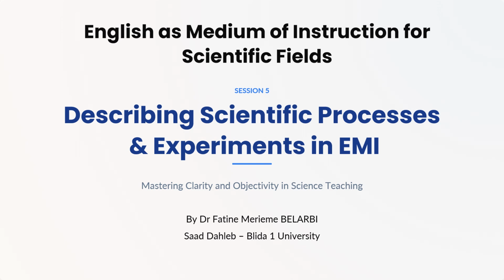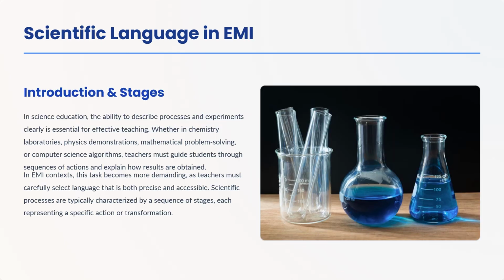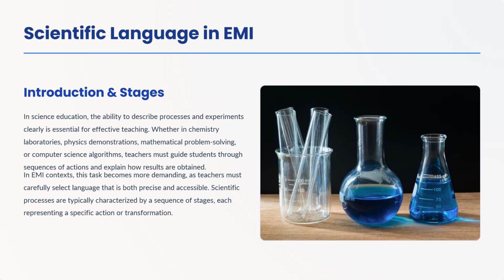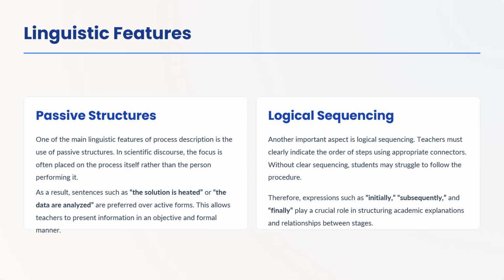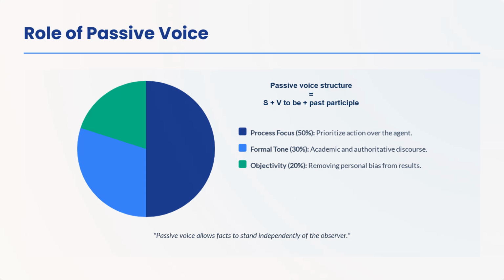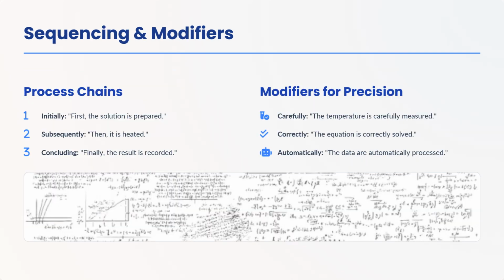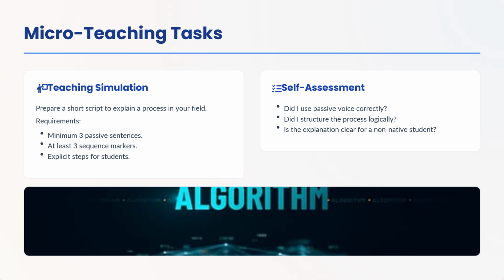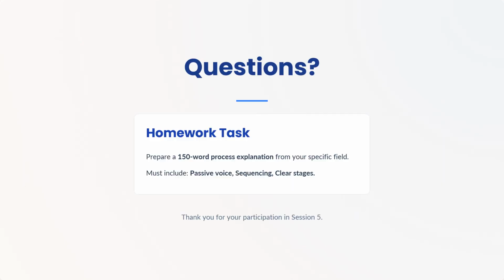Scientific Processes in EMI Contexts